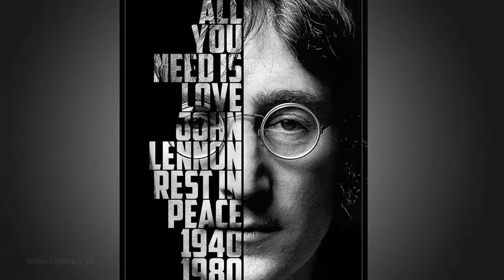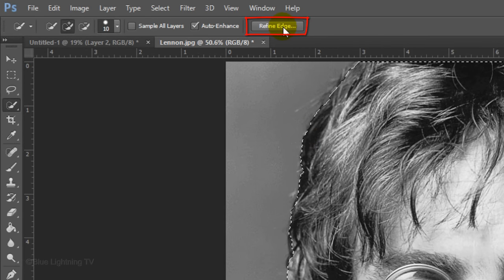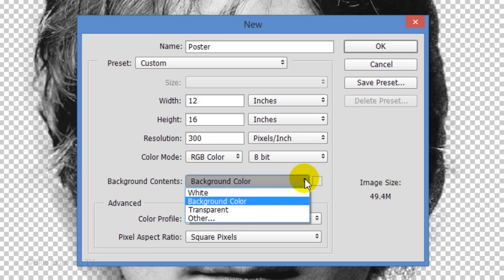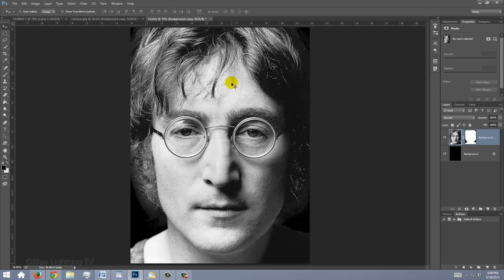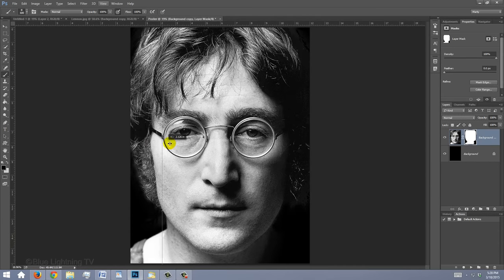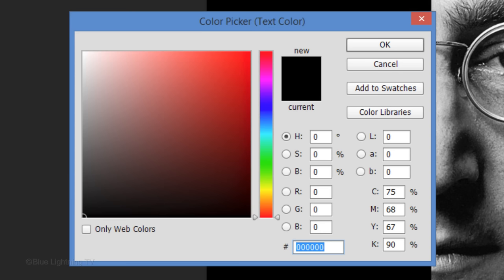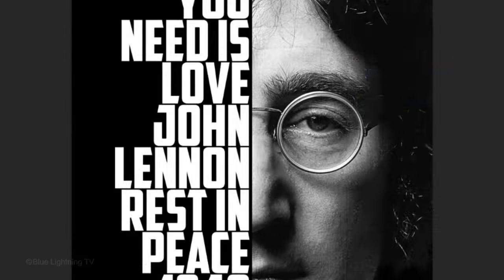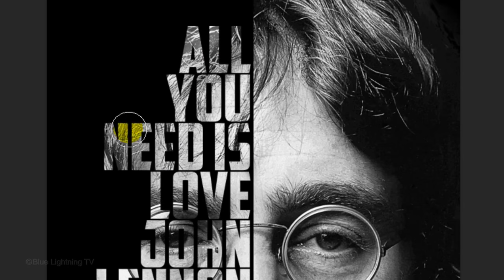Photoshop Tutorial: How to Create a Powerful, Text Portrait Poster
Photoshop CC 2014 tutorial showing how to design and create a powerful text portrait poster.